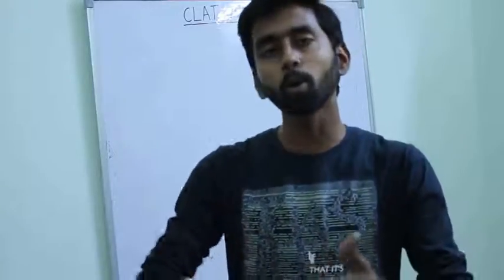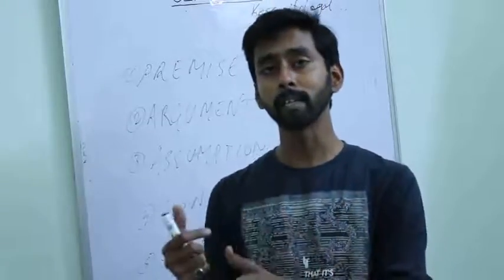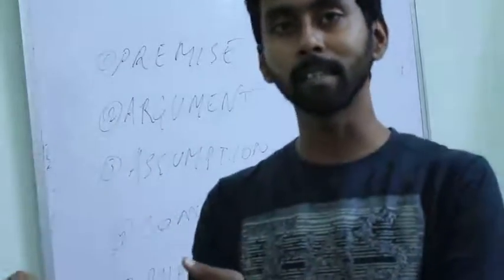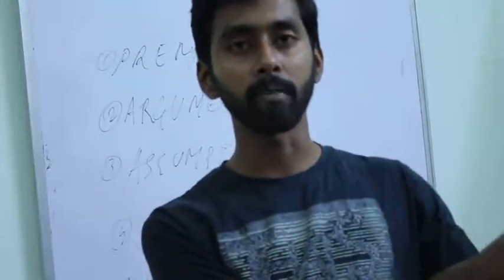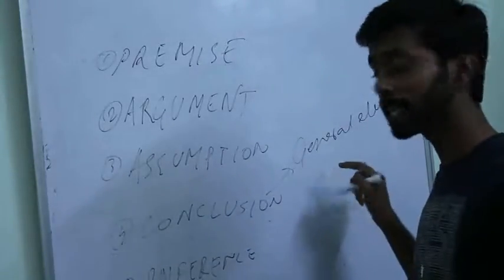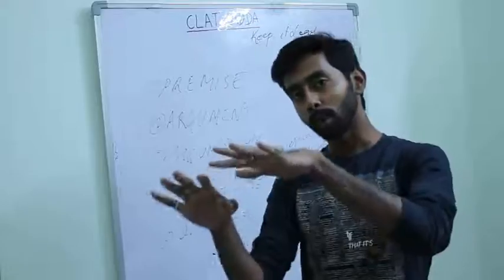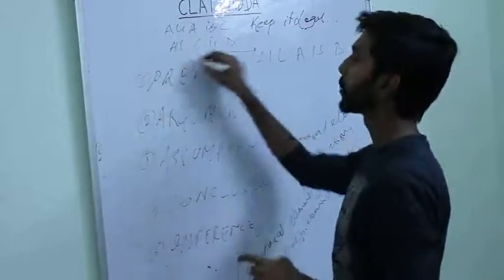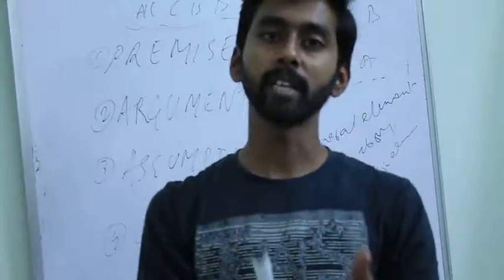Ayush on Introduction to Logic Part V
Aayush Raj is a final year student of NUSRL. He is a passionate teacher,an enthusiast artist and a brilliant speaker. He believes in making free education accessible to all.